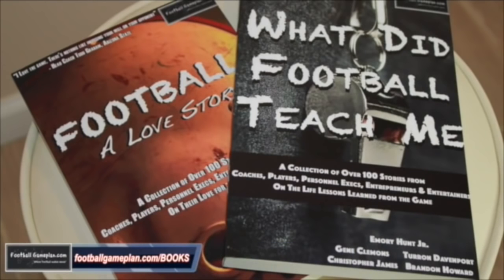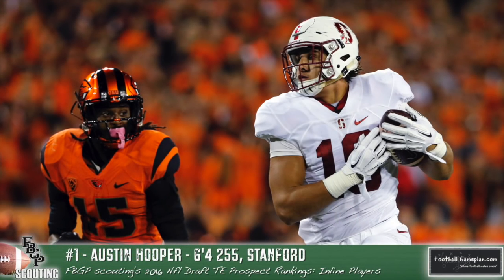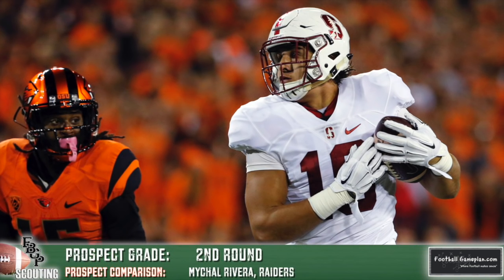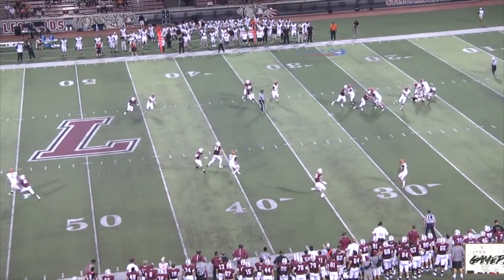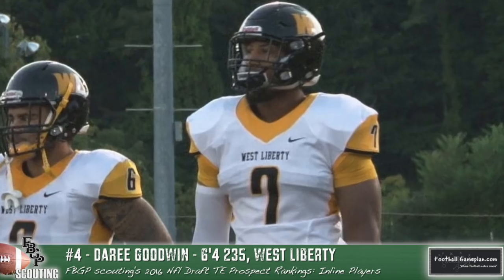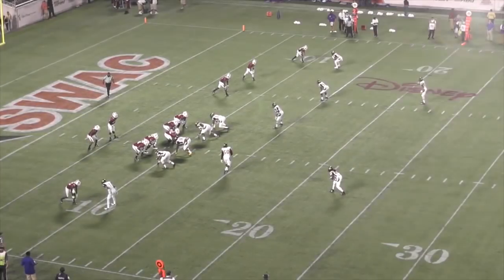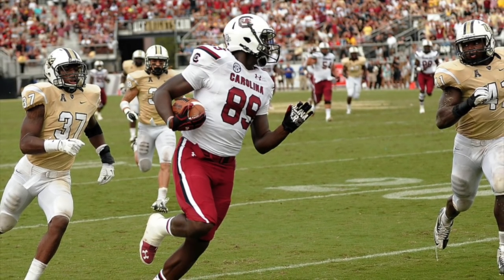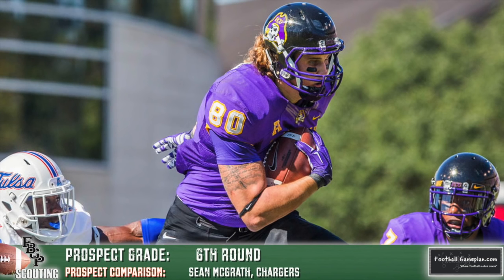Football Gameplan's 2016 NFL Draft TE Prospect Rankings: Flex Players